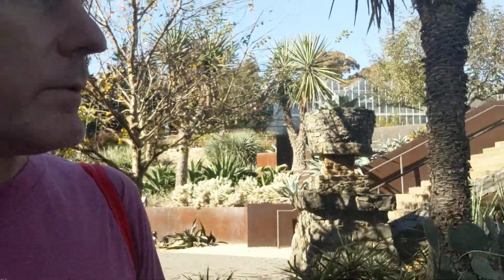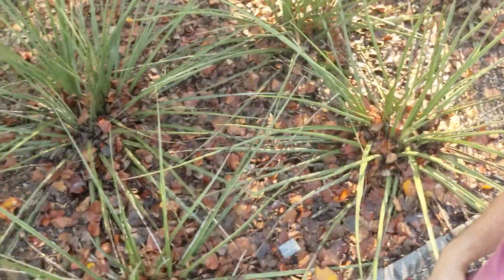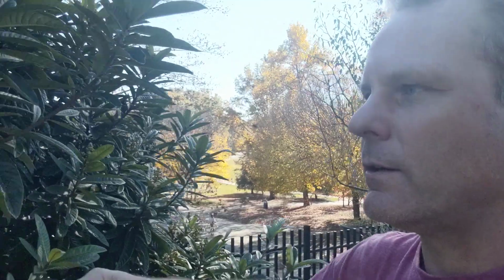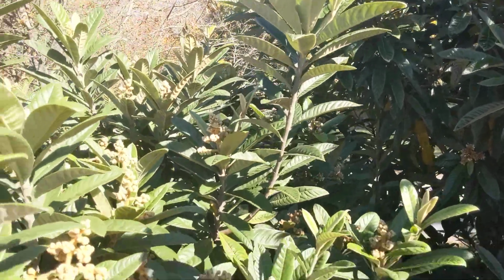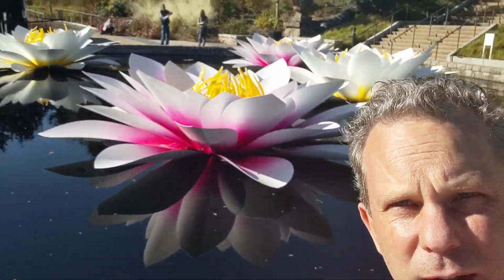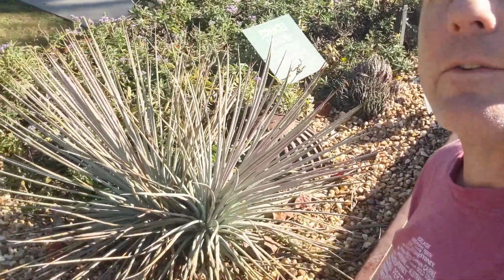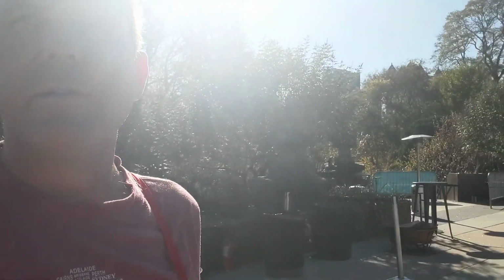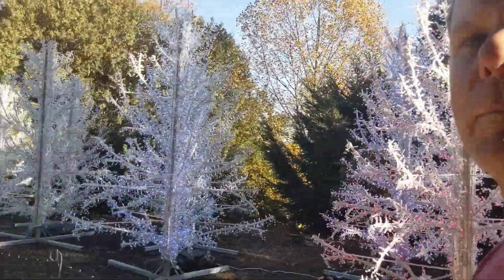Atlanta Botanical Gardens! Cactus, succulents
In The Global Gardener's ongoing series of botanical garden tours around the world, this is the Atlanta, Georgia, United States installments!